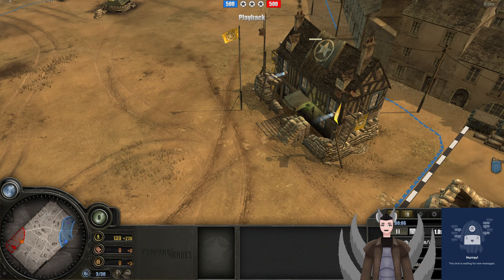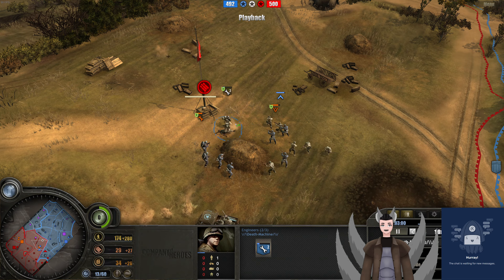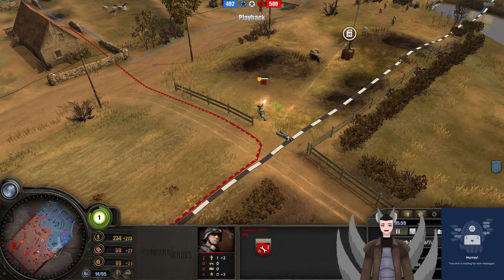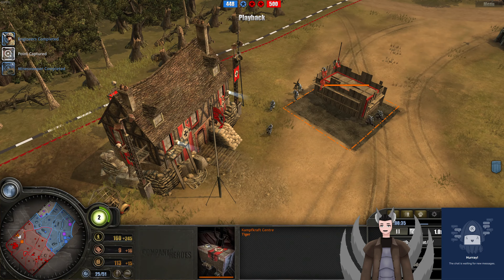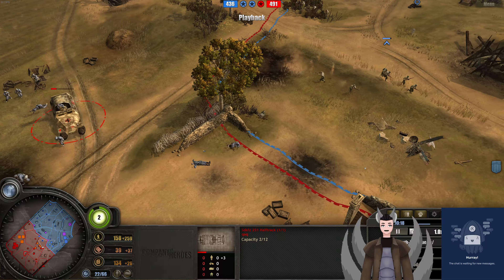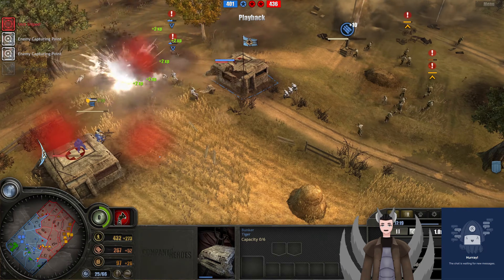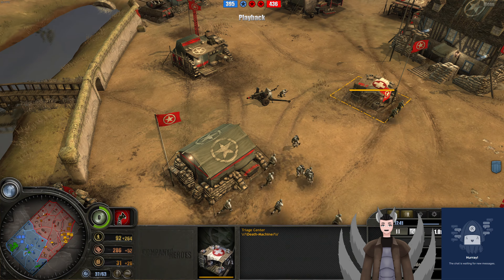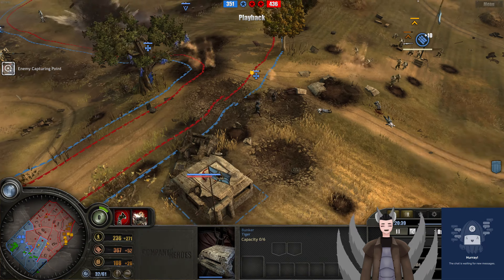Death Machine, Alle 'r'ashisten vernichten vs Tiger, qaq || Company of Heroes 1